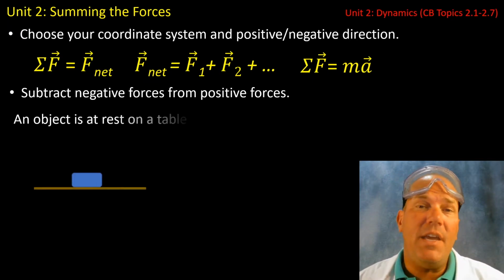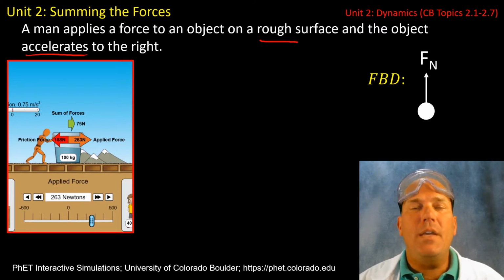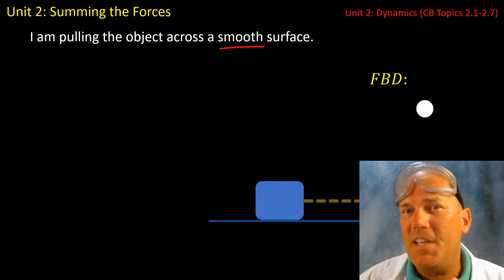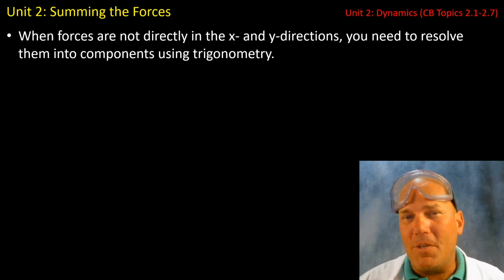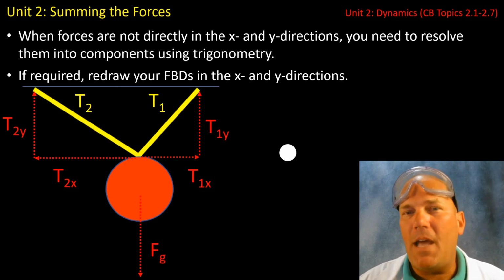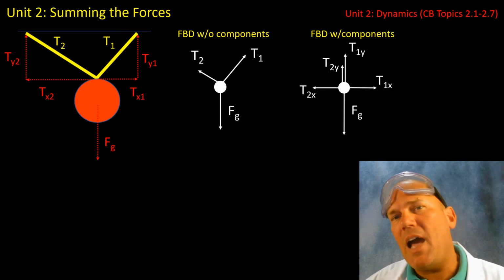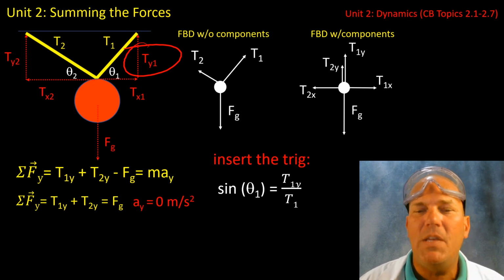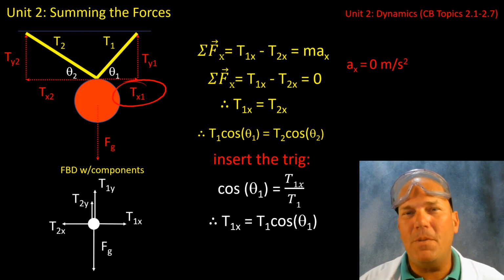Summing the Forces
In this video, Mr. Pedersen will teach students how to sum the forces. He will work through numerous scenarios including a two-dimensional problem.